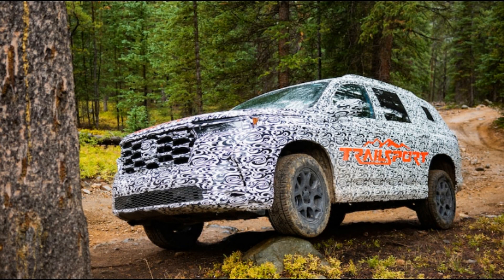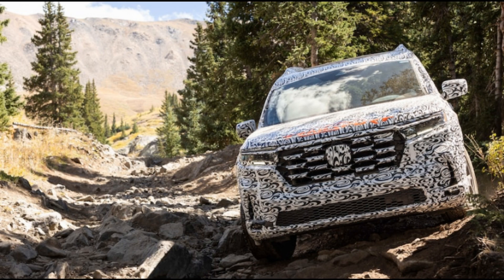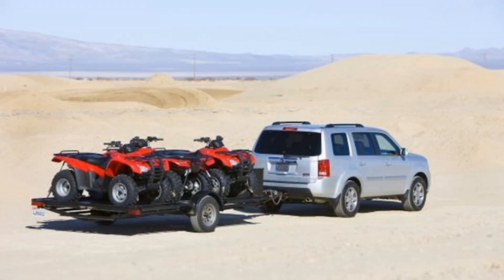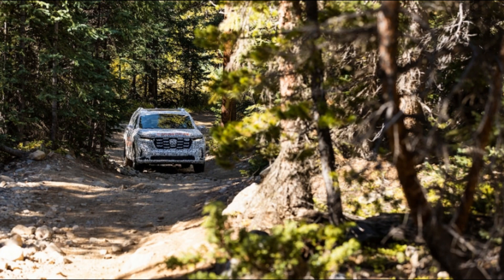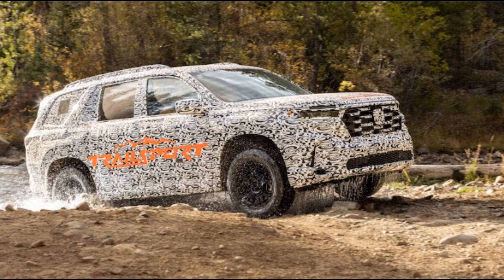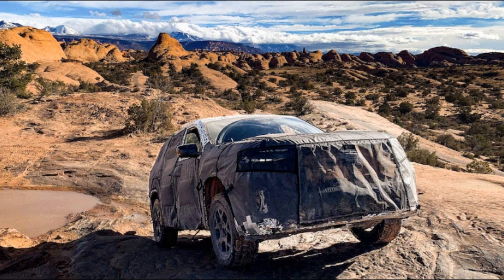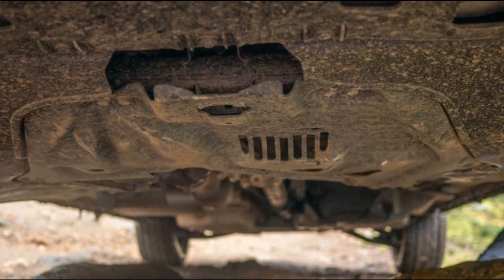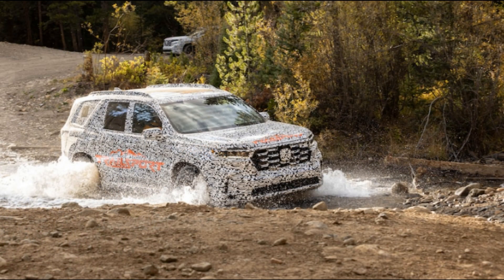2023 Honda Pilot TrailSport Prototype Drive: Finally, Some True Off-Road Capability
Welcome to my latest honda pilot news and honda pilot review video . 2023 Honda pilot TrailSport . 2023 Honda pilot redesign first look . 2023 Honda pilot redesigned . 2023 Honda Pilot Hybrid . 2023 Honda pilot new design. Honda says you can expect the Pilot Trailsport to hit the, um, trail, running with "standard all-terrain tires, steel skid plates, off-road-tuned suspension, and expanded all-wheel drive system capabilities." The next-generation Pilot and Pilot TrailSport will be revealed this fall. New 2023 Honda Pilot Redesign . 2023 Honda Pilot review. 2023 Honda Pilot News . 2023 Honda Pilot First Drive . 2023 Honda Pilot First Look .